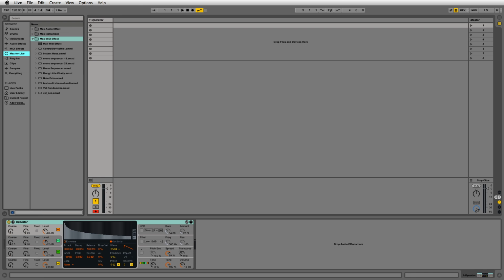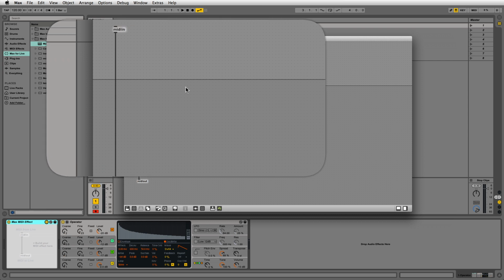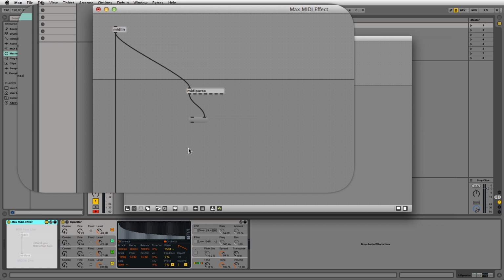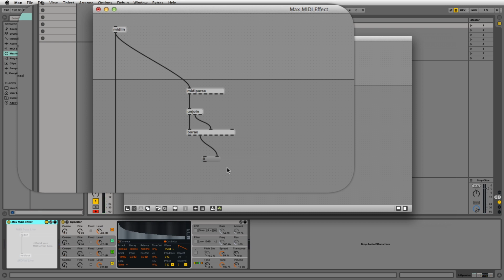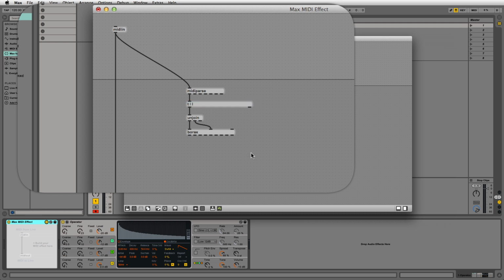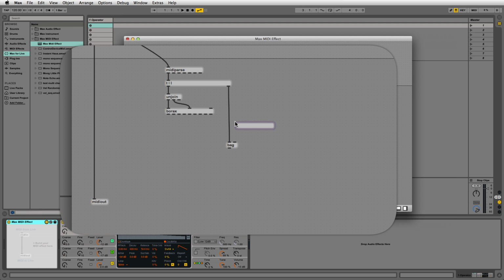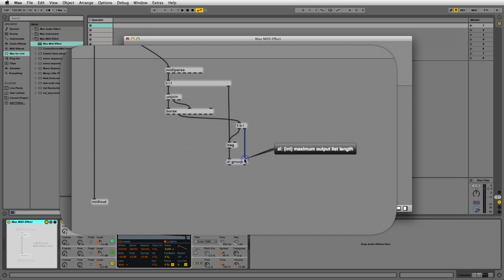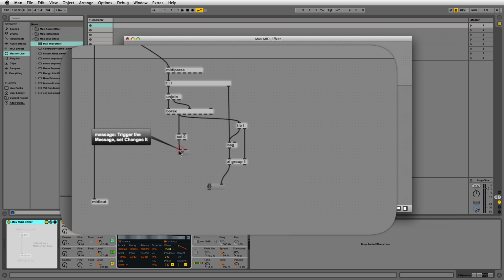#9 Velocity Sequencer Part I